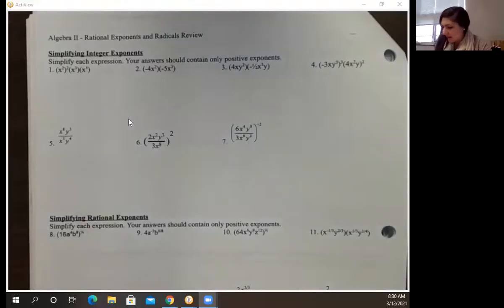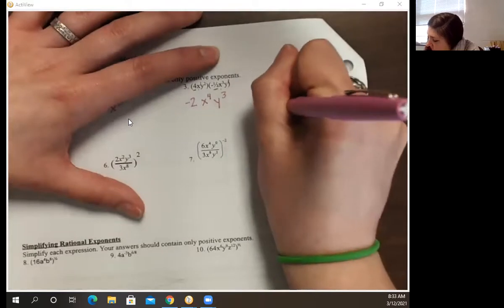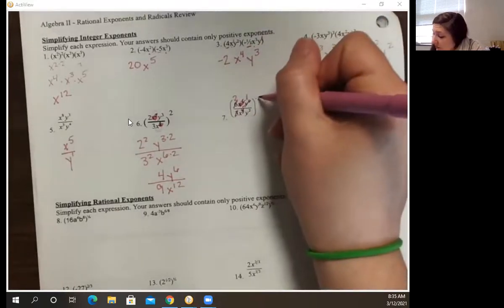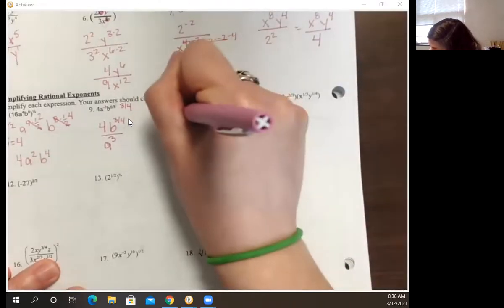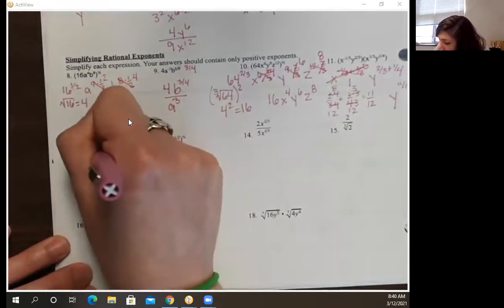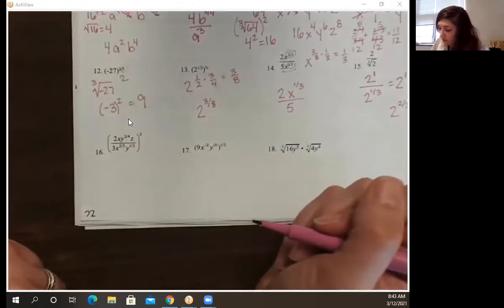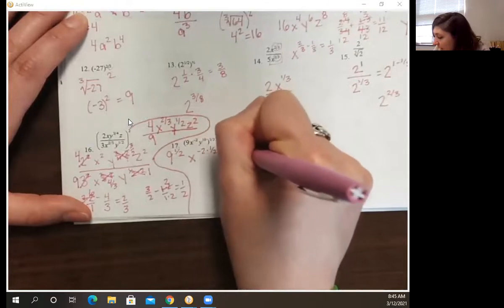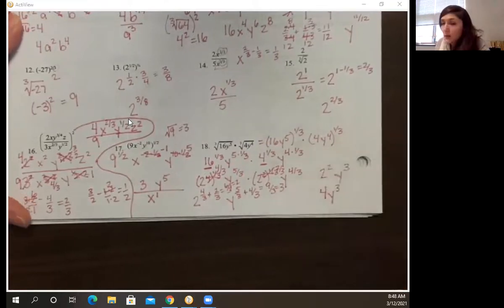AlgII Radicals Review pg 22